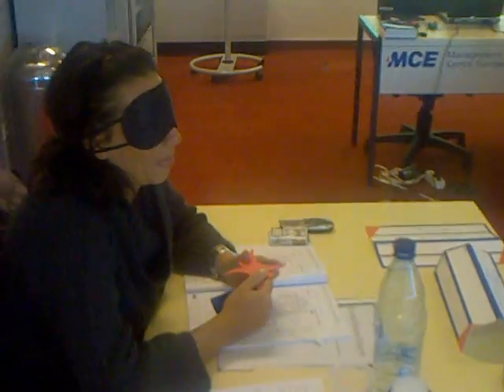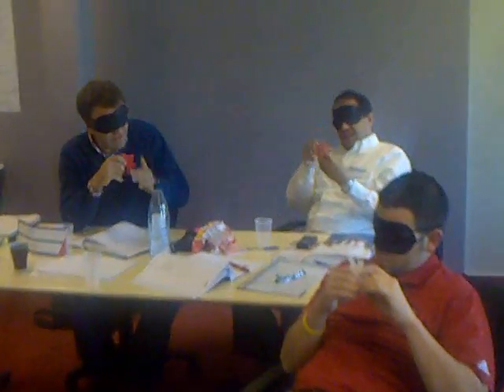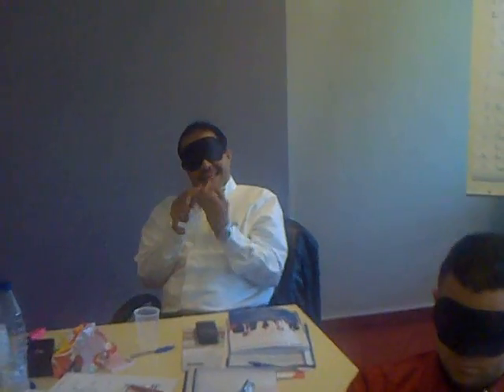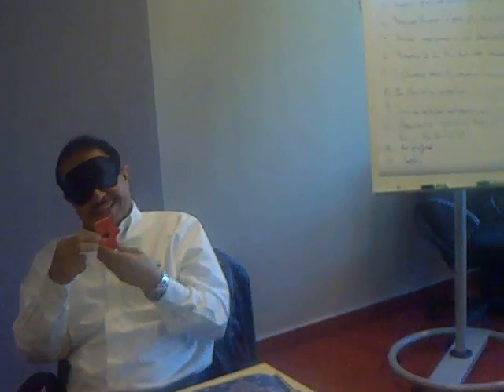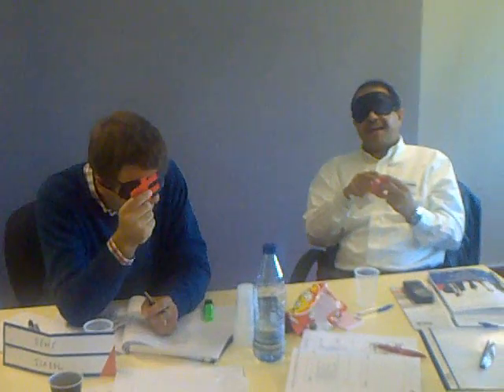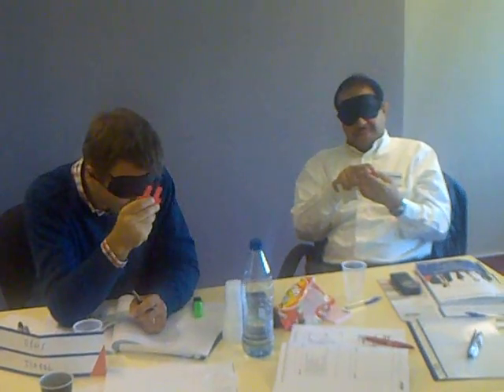MCE Brussels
The Game called color blind, the training course is (B2B Sales & Key account managment in customer Specific solution)